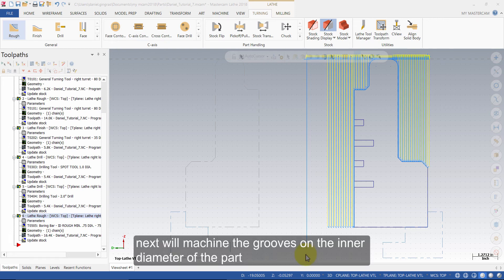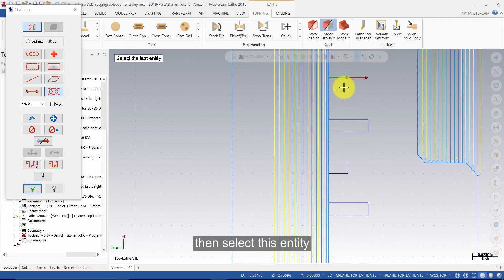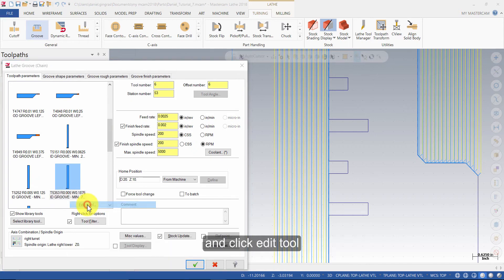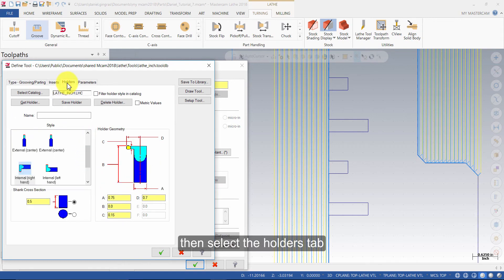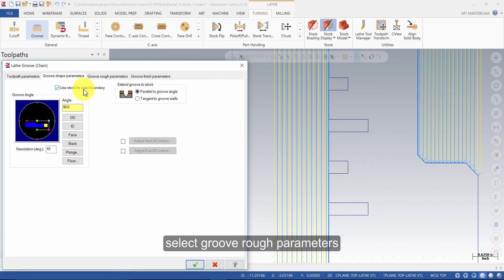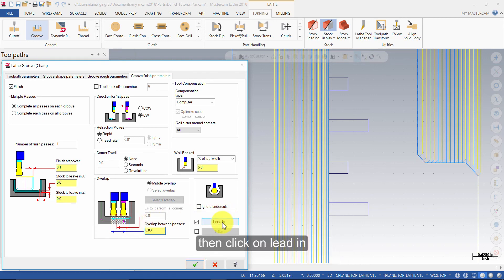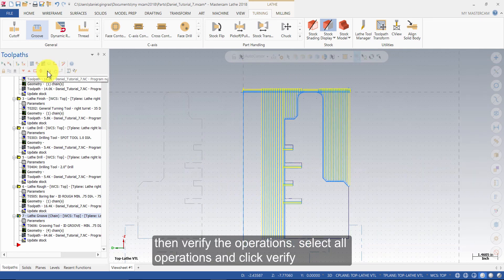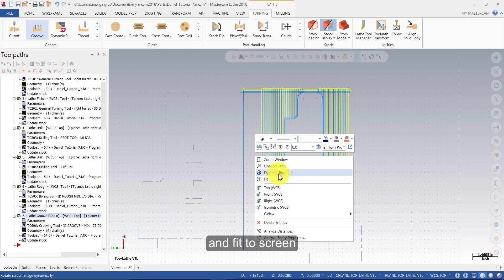Mastercam 2018 Lathe Tutorial 7 - Groove Toolpath (Captioned)